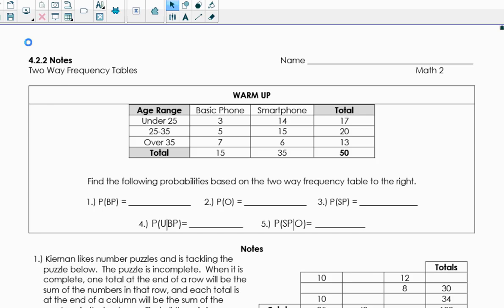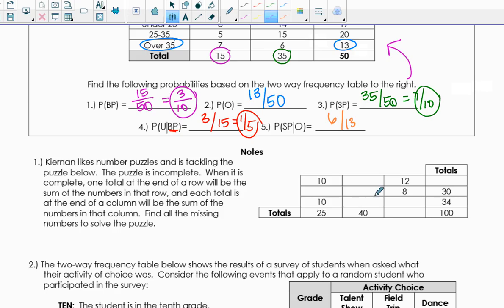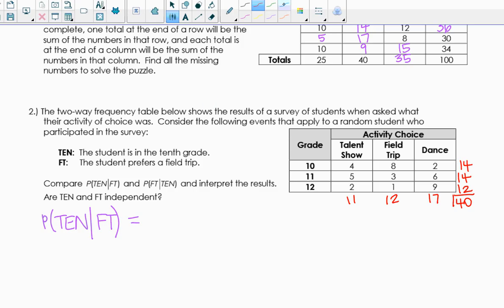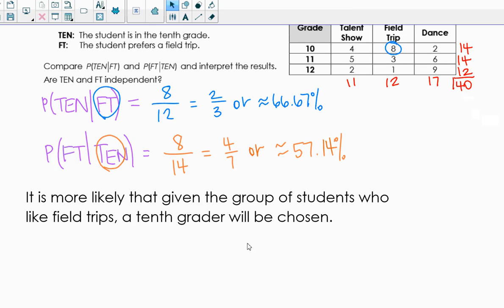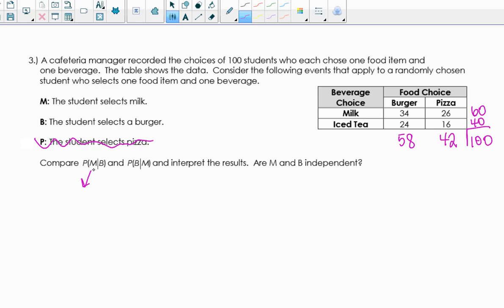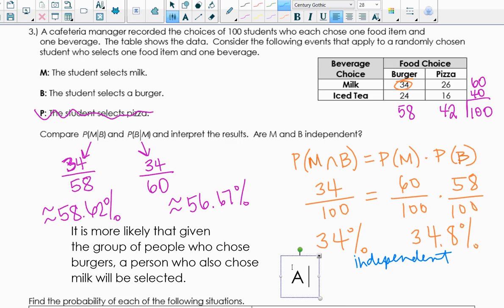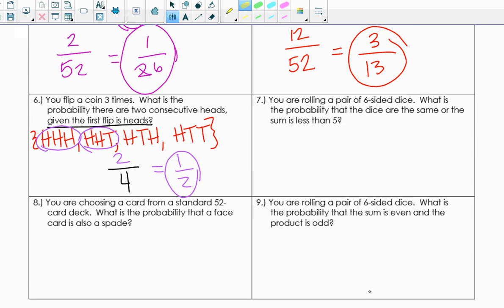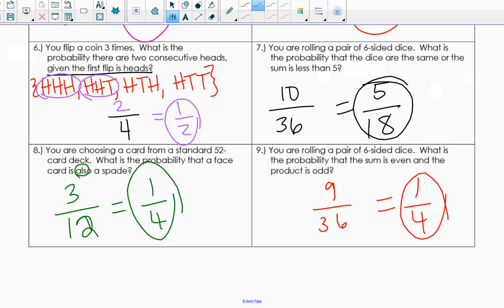Section 4.2.2 Video Lesson